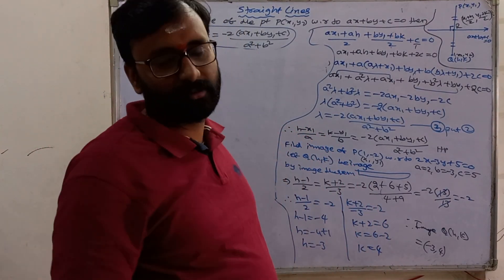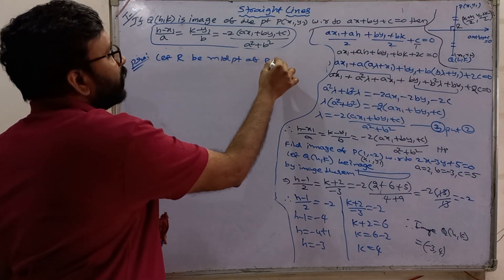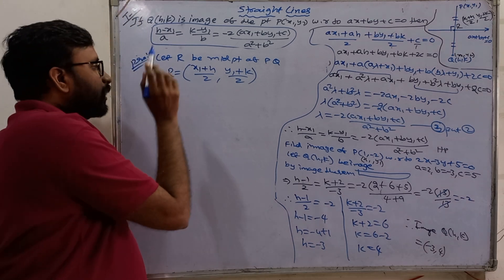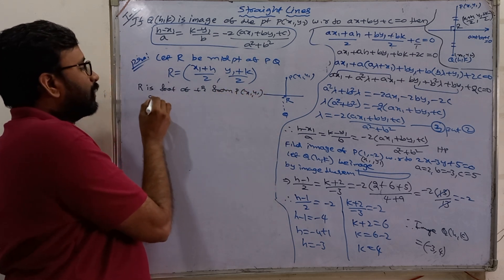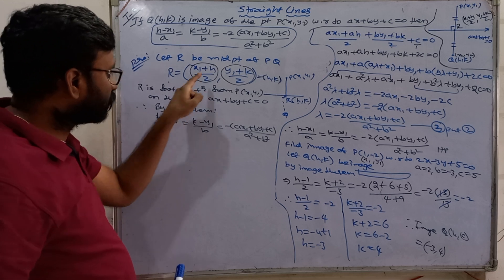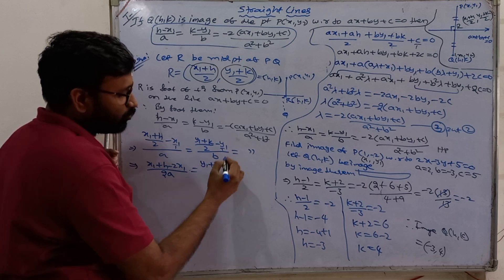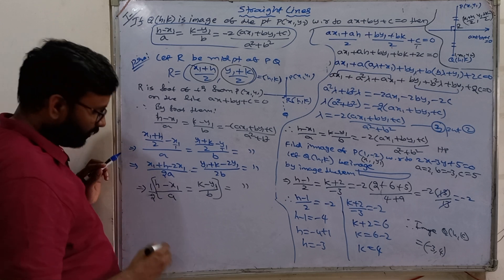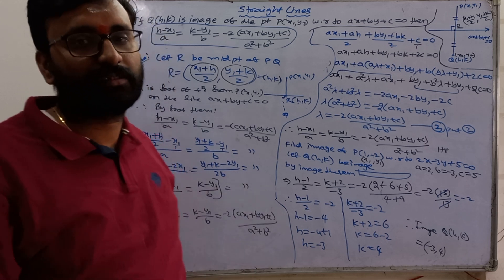Image theorem from straight lines in shortcut method ||SAIMASTER ACADEMY